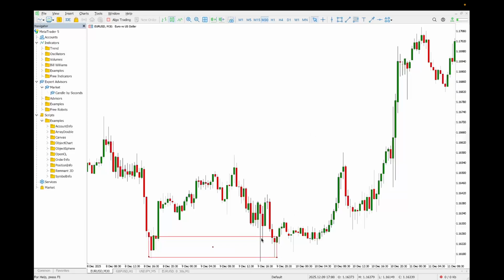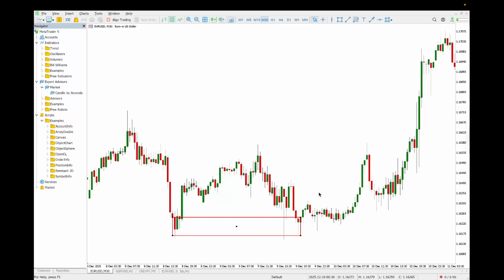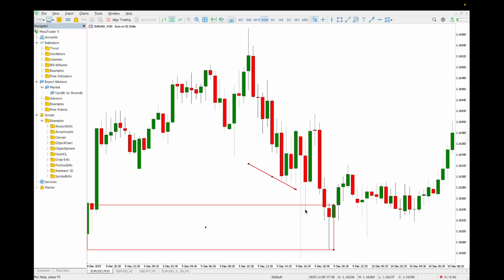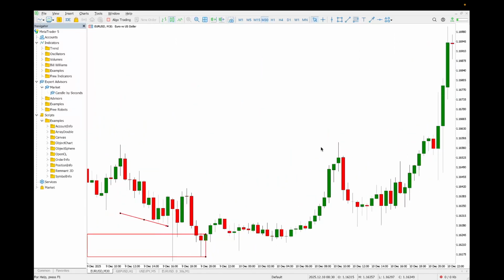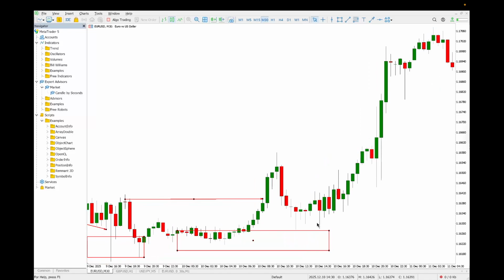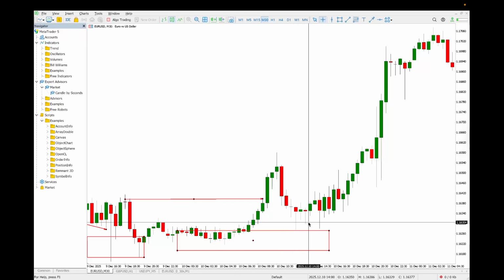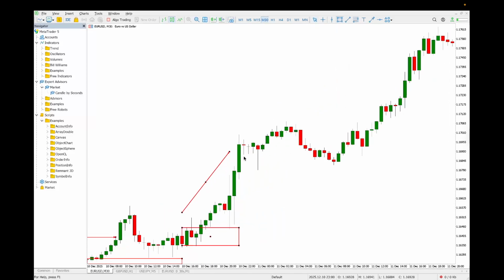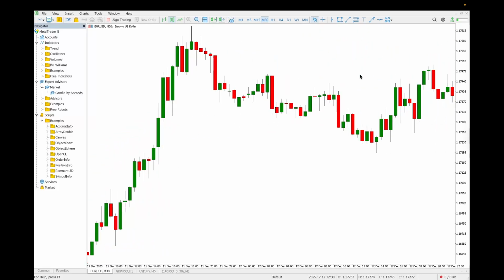5 Wick Rejection Strategy - Price Action Focus on Repeated Wick Rejections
The 5 Wick Rejection Strategy is a price action method that looks for a sequence of five candles where the final candle prints a standout wick at a key level, signalling repeated rejection and a potential shift in sentiment.
In this video, you’ll see how I identify the 5‑wick sequence on the chart, how I think about context and confirmation around those rejection zones, and which practical advantages and limitations you should understand before building it into your own trading plan.